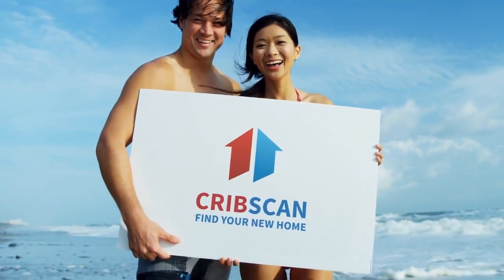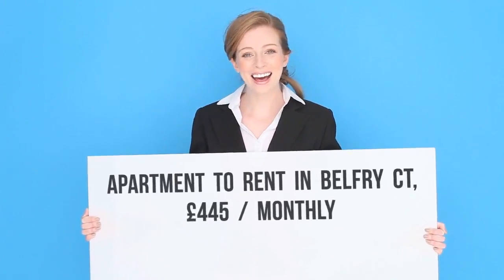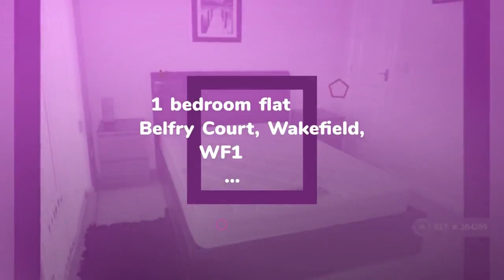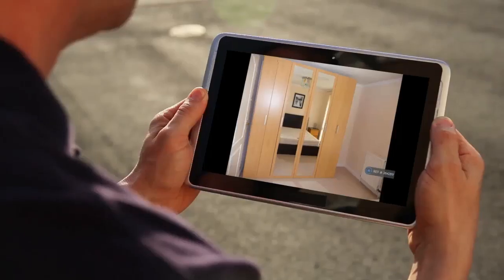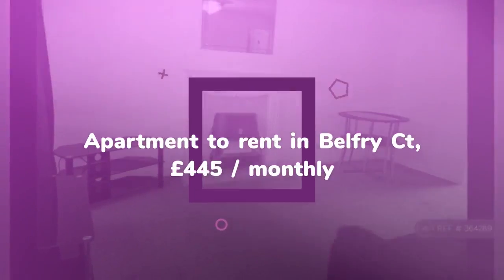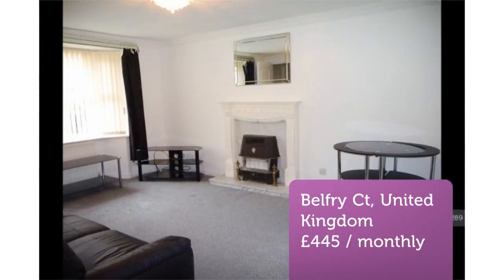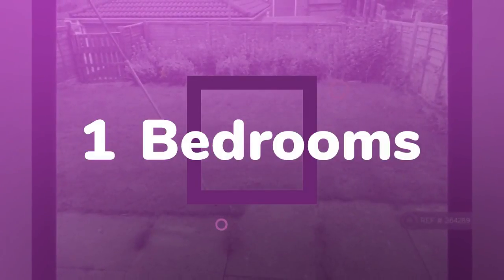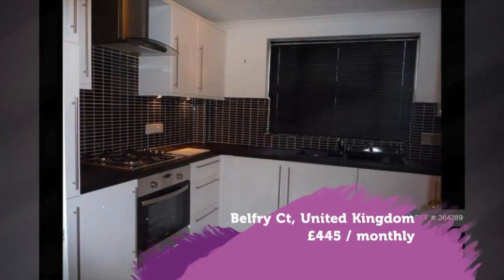Apartment to rent in Belfry Ct, £445 / monthly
1 Bedrooms

Belfry Ct, United Kingdom
1 bedroom flat
        Belfry Court, Wakefield, WF1